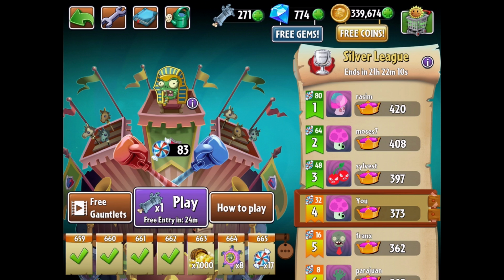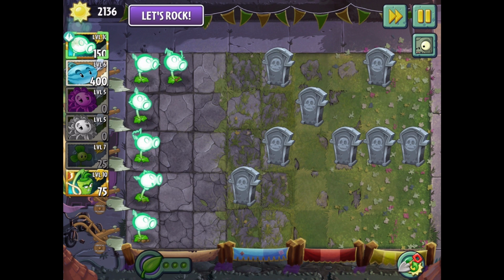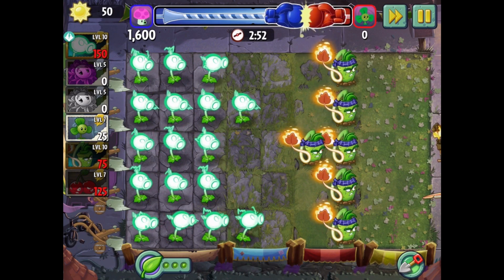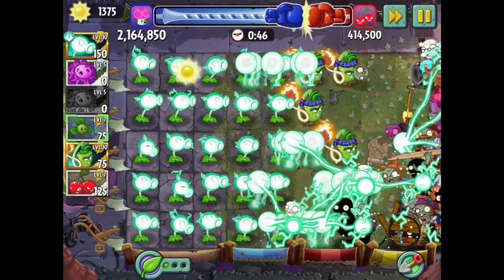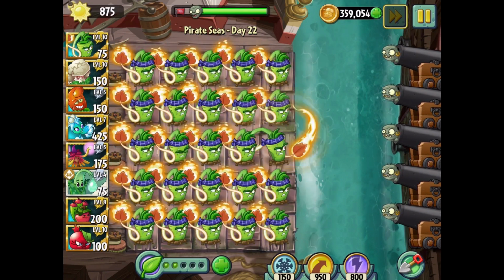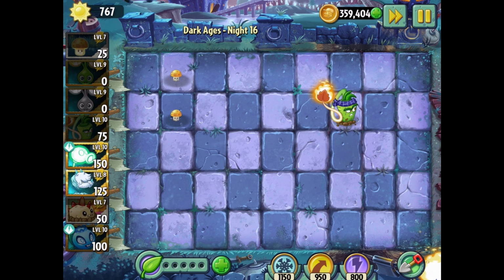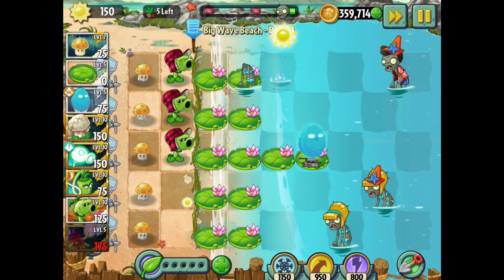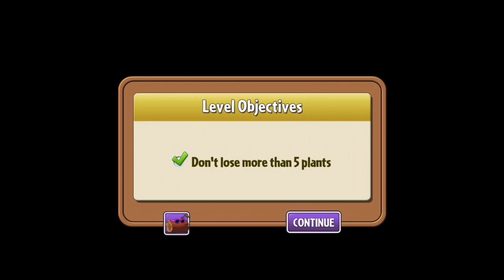Wasabi Whip MAX LEVEL! - Plants vs. Zombies 2 - Gameplay Walkthrough Part 630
Plants vs. Zombies 2 Gameplay Walkthrough Part 630! Battlez Gameplay!

🎬 Exclusive Videos!

GAME INFO
Developer: PopCap Games
Publisher: Electronic Arts
Platforms: iOS, Android
Release Date: July 9, 2013